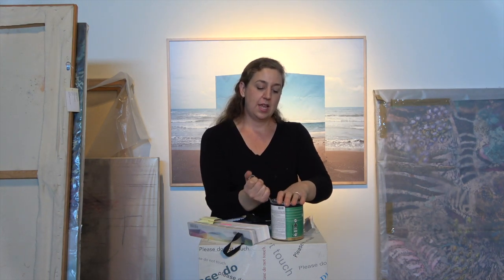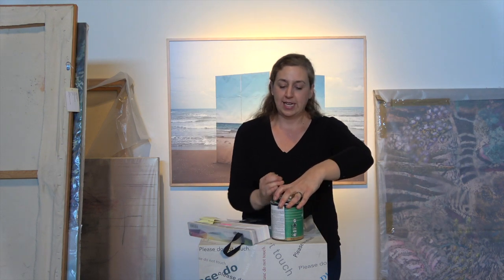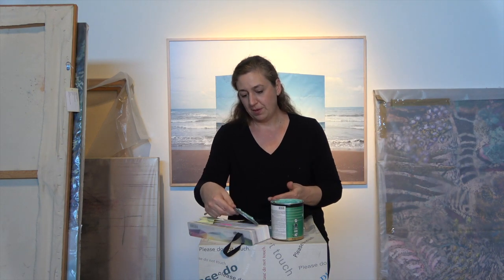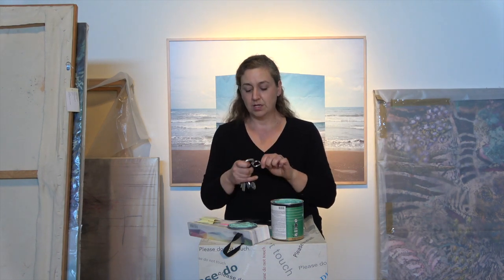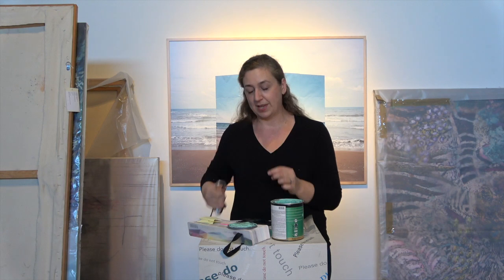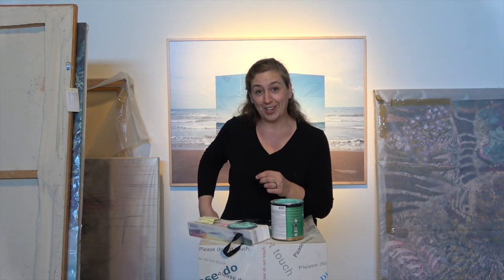Best Practices: Pro Tips with Laura Spalding Best | Episode 26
SMoCA’s very own Exhibitions Manager, Laura Spalding Best, is back with some quick pro tips for you! Check back every Sunday for a new tip from Laura on how to make the art in your home look the best it can, just like the pros.